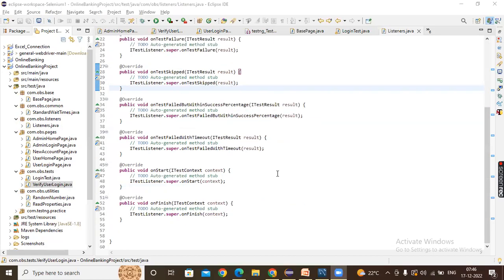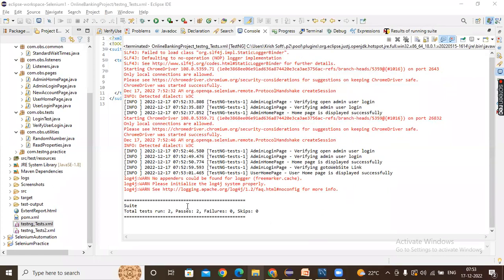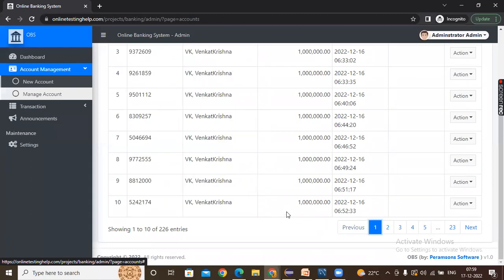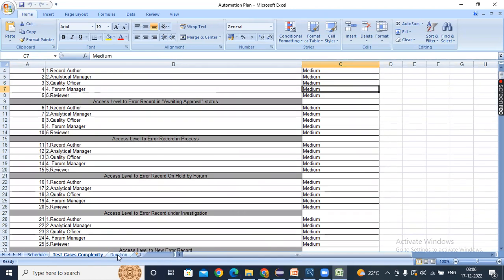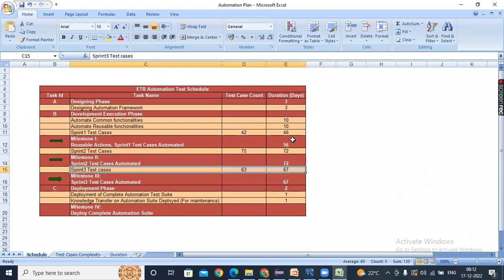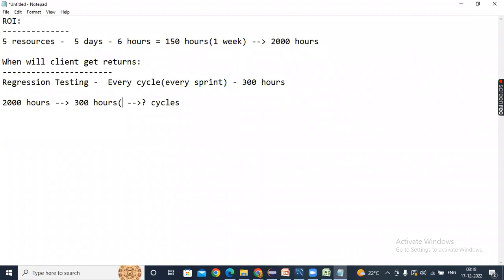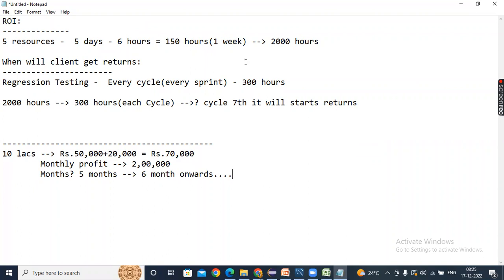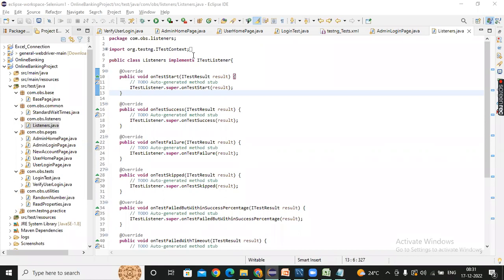Selenium - Framework - Session28